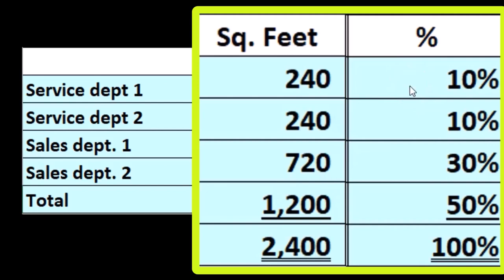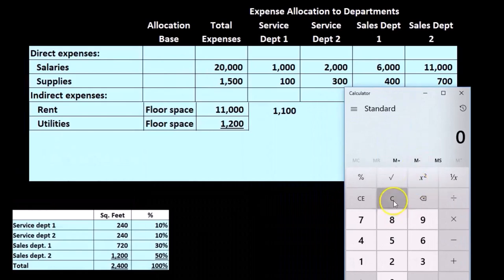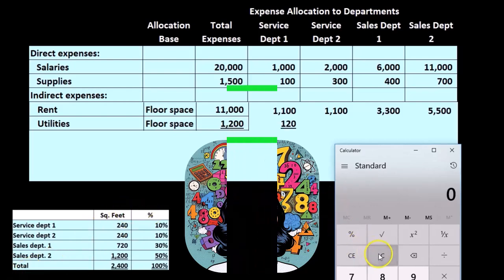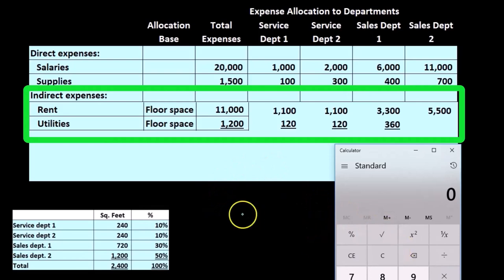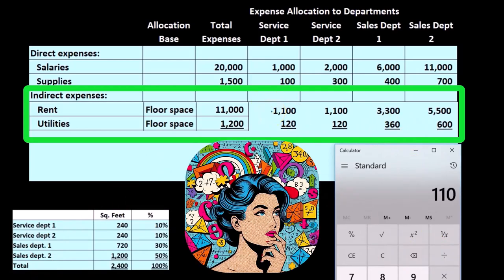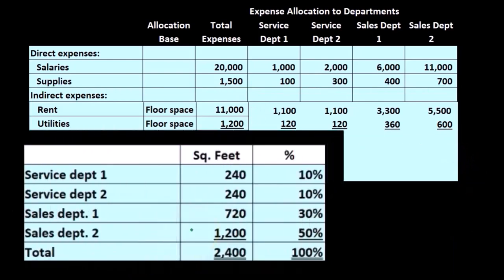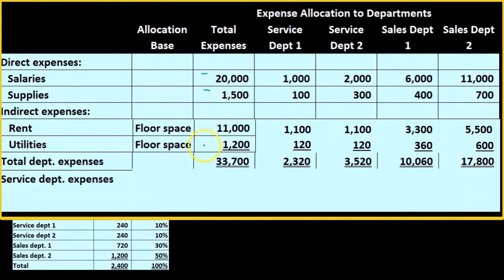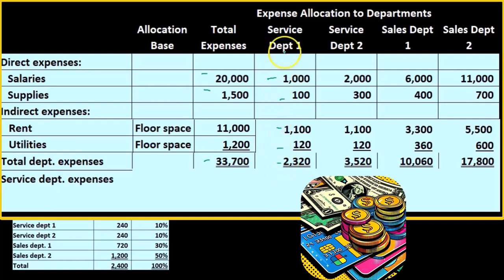Accumulating Revenues and Direct Expenses Responsibility Accounting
In this video, we dive into the essential process of accumulating revenues and direct expenses within the framework of responsibility accounting. Learn how to track and manage financial performance effectively, ensuring accurate and transparent reporting for each department. Whether you're a student, professional, or finance enthusiast, this guide will provide you with the insights needed to enhance your accounting skills. Don't miss out on mastering these crucial techniques!